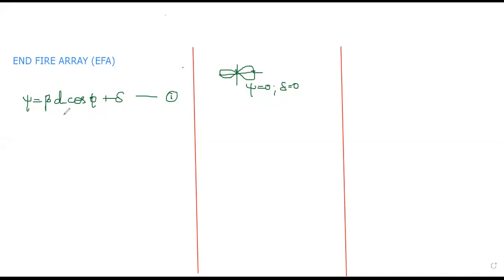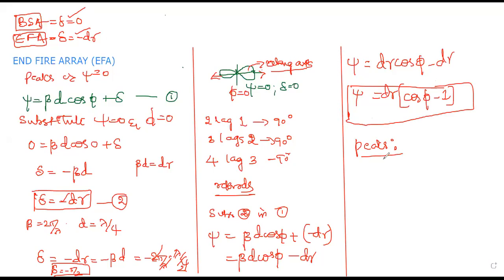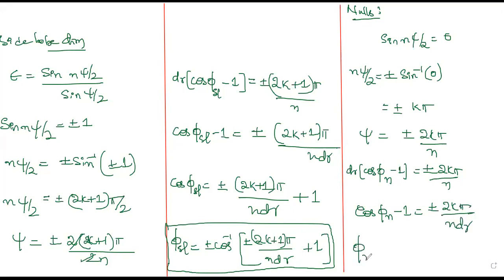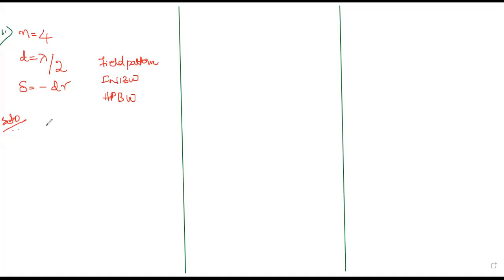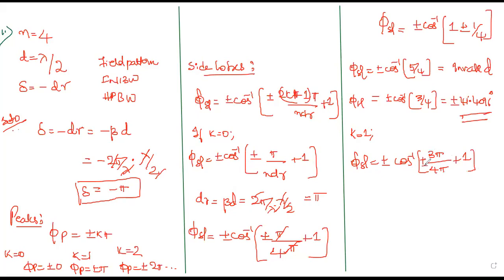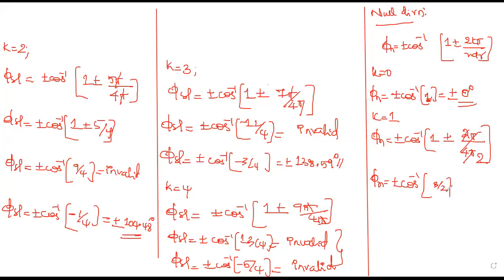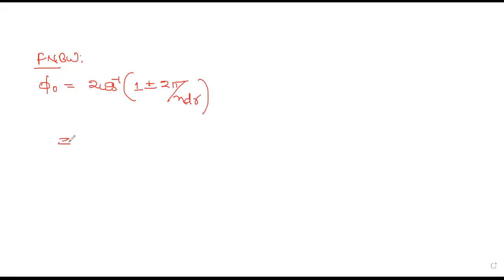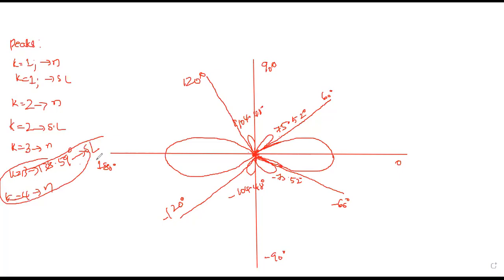Module-4: Chapter-1: Point Sources & their arrays: Case-2: End Fire Array& Problems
This section covers the concepts of Derivation of Case-2: End Fire Array & Problems